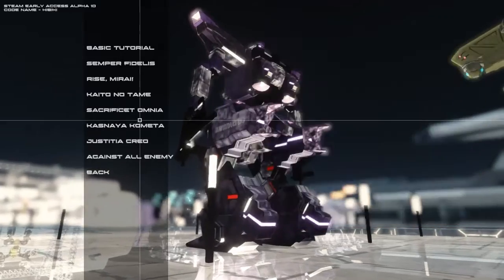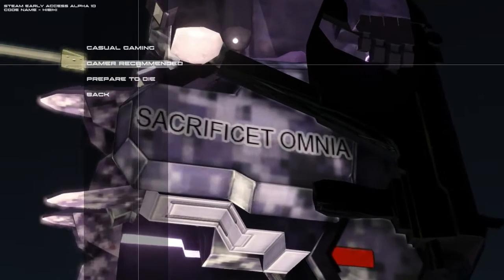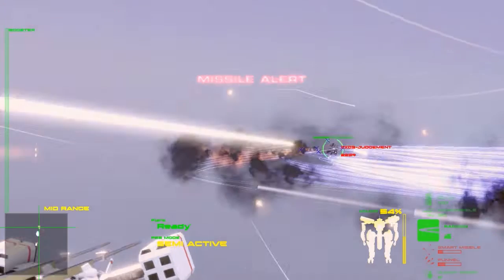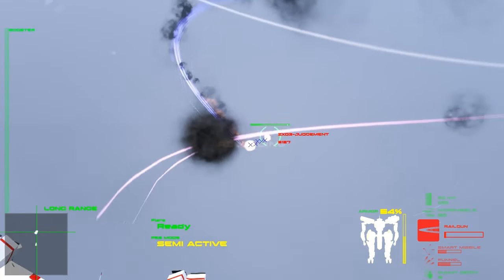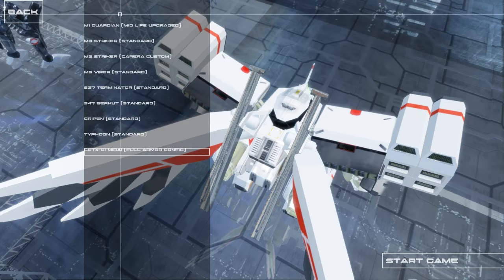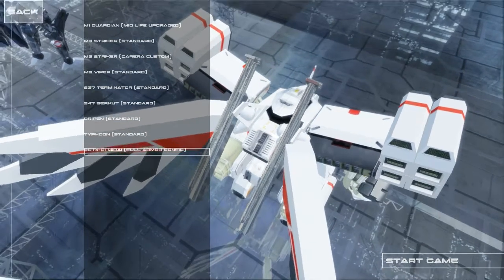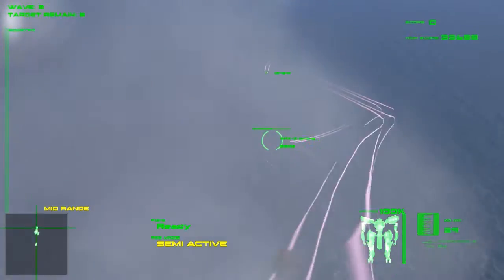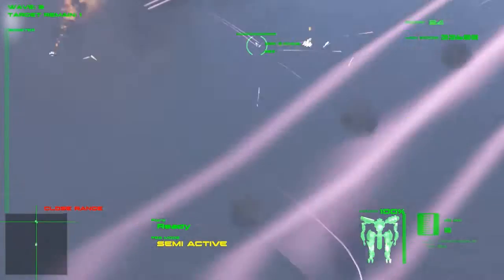Early Look: Project Nimbus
Meroka gives us his first impressions of Project Nimbus developed by GameCrafterTeam.